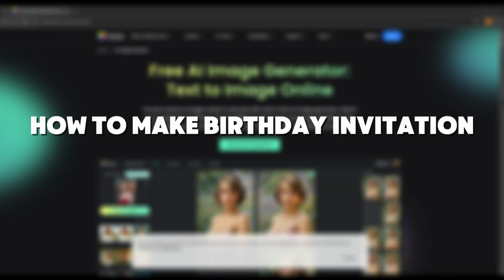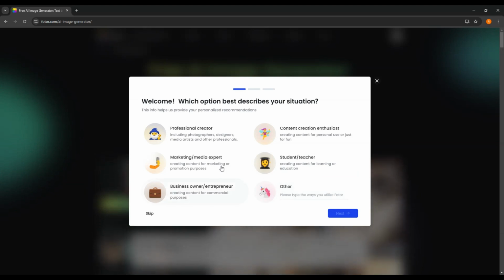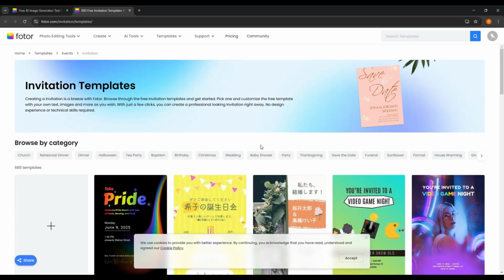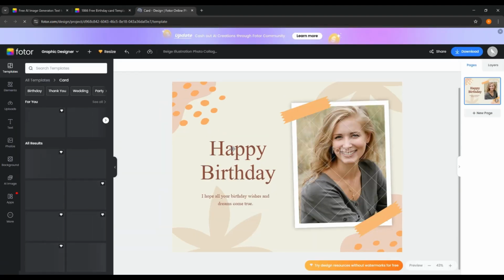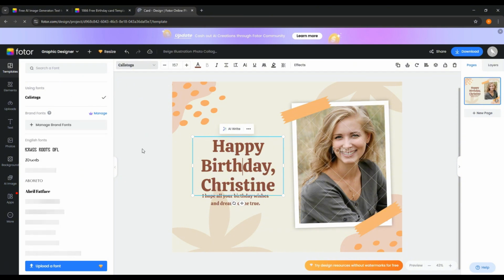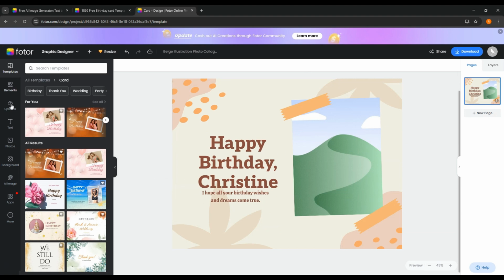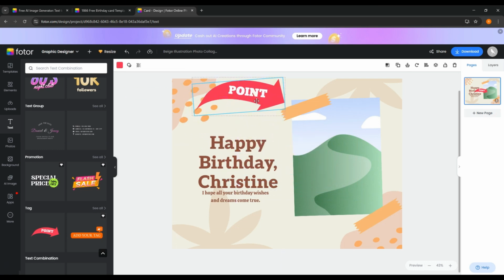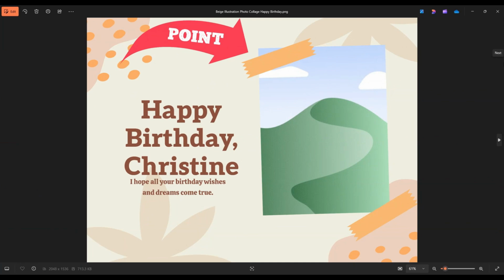How to Make Birthday Invitation Card with AI (SIMPLE GUIDE)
Here's a guide on How to Make Birthday Invitation Card with AI.